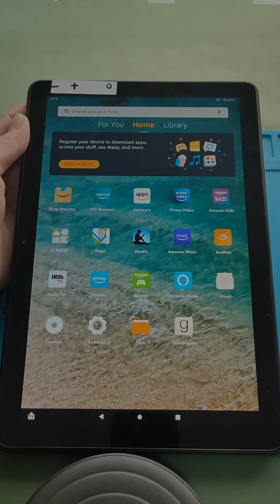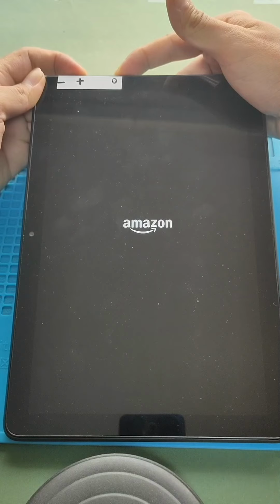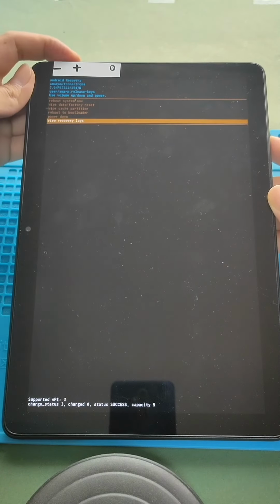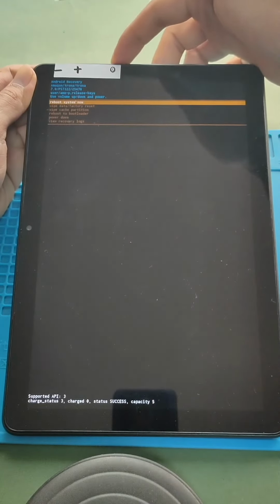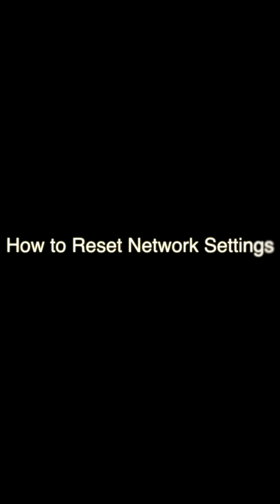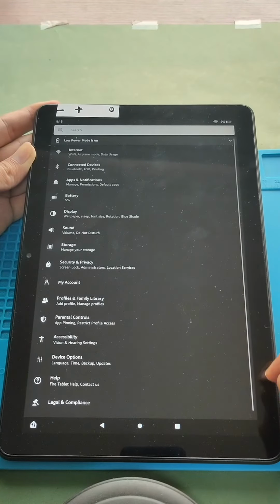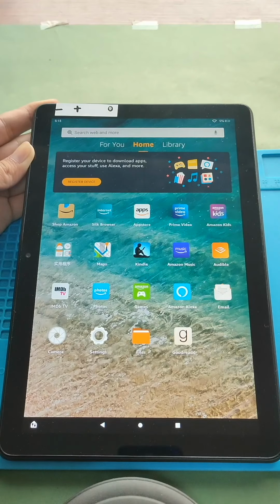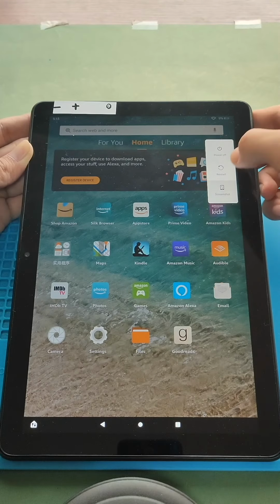Top Useful Amazon Fire HD 10 2021 Tips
Top Most Important/Useful Tips when you are using the Amazon Fire HD 10 2021 Tablet.
Repair Tools
Glue | Adhesive

Protect Your Amazon Fire Tablet
Tempered Glass For The Screen
Best Cases For Your

LCD Screen Assembly

This guide is compatible with Amazon Fire HD 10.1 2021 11th Generation Model, Fire HD Plus 10.1 Also Kids version 10 in 2021 using the same model.
Models - T76N2B, KFTRWI, KFTRPWI , T76N2P

Our Partners